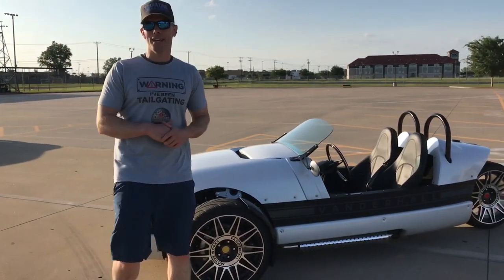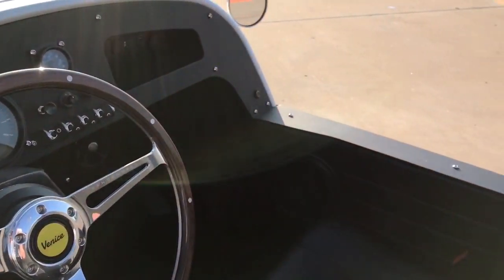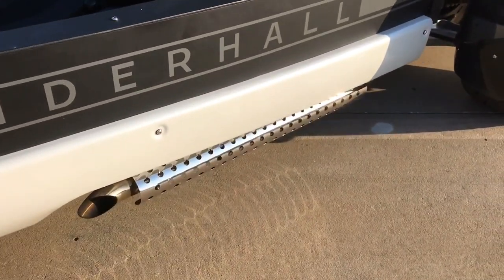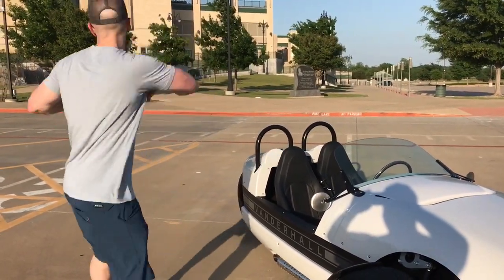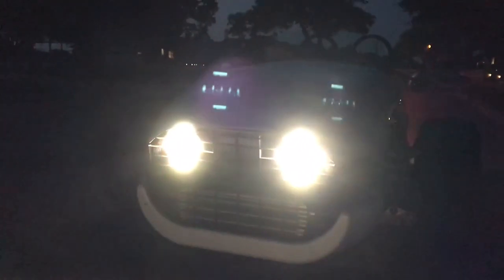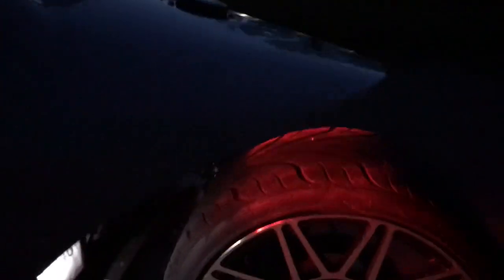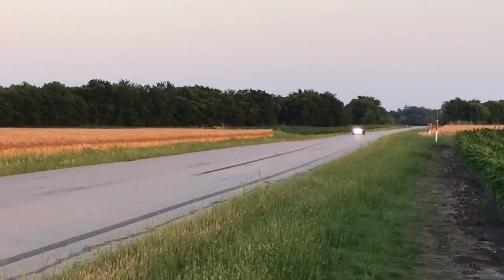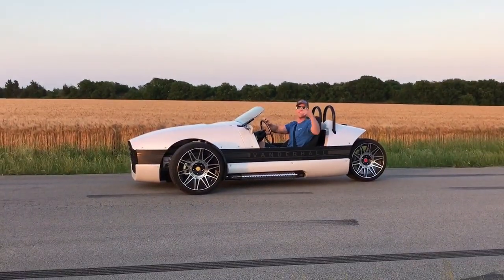Vanderhall Venice Review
Check out the vanderhall Venice ride. Turbo charged, full time convertible and big time head turner. Are you ready to go on a spin.